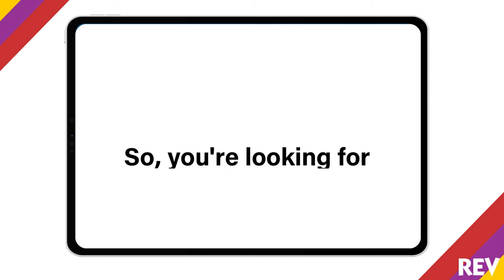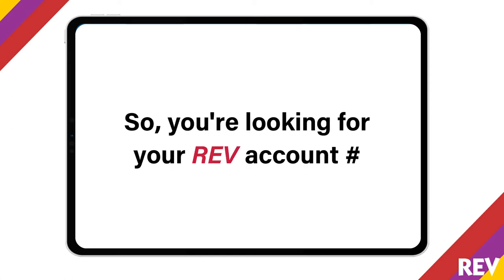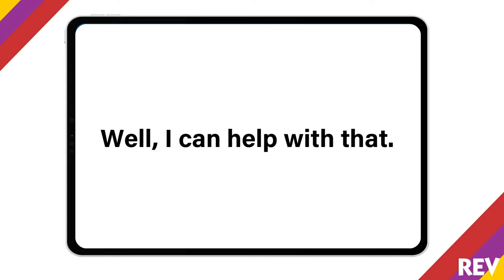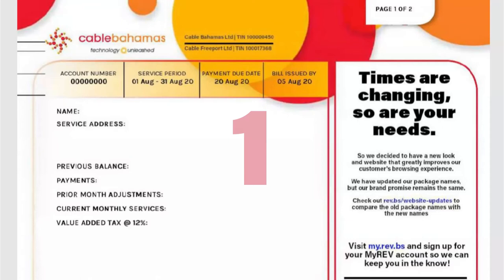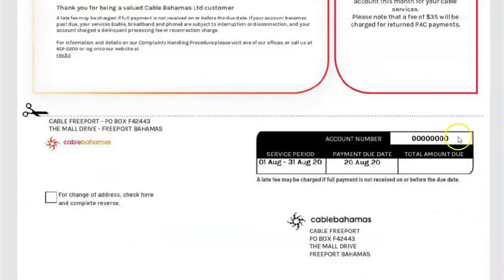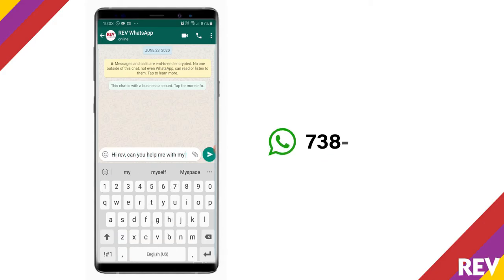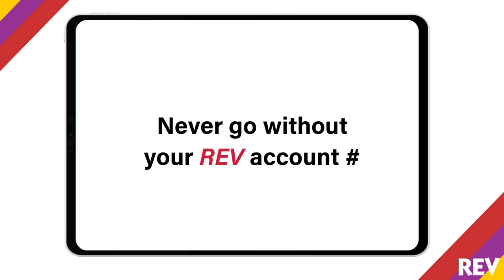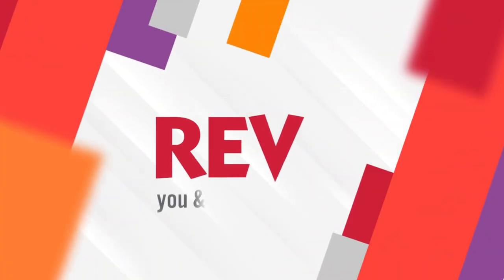Customer Experience | Find Your Account Number